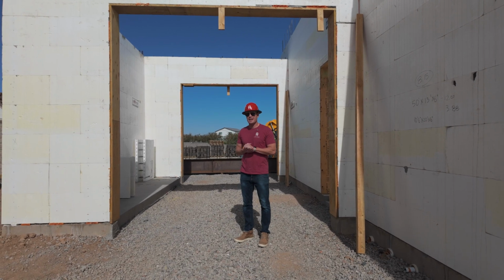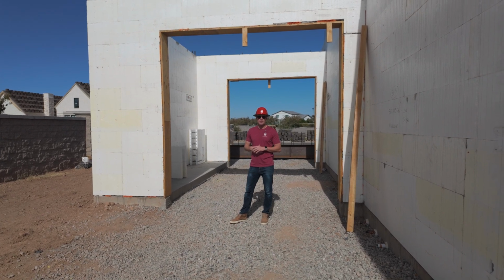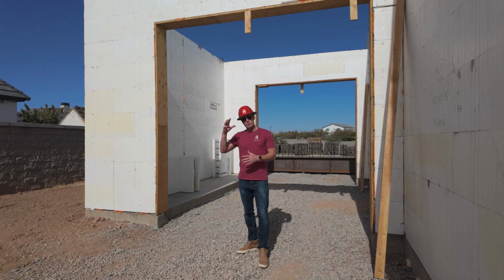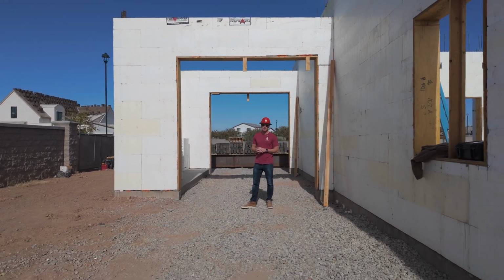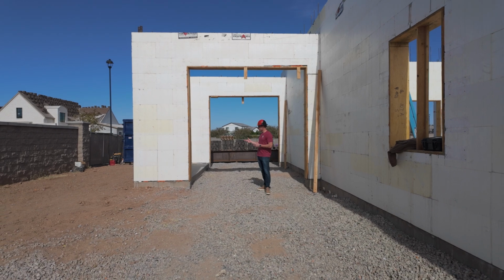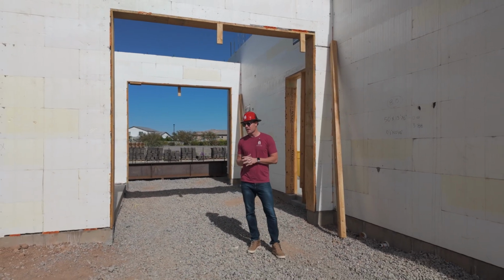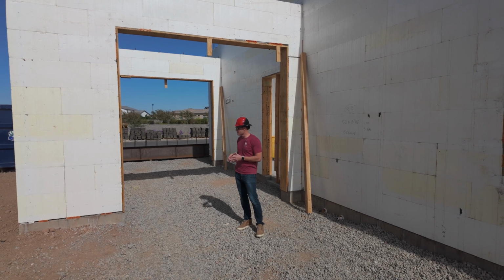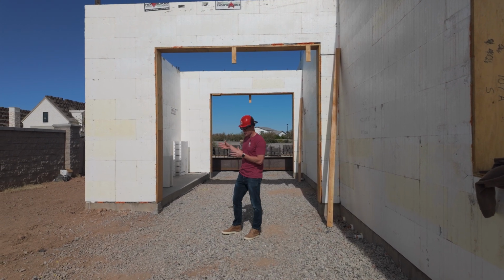Why ICF The Porte-Cochère? | EP-27: Liberty Estate | AFT Construction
Recently, Brad Leavitt discussed value engineering the steel beam across the garage opening instead of ICF, and now we pivot to the porte-cochere where they have done ICF. Follow along as Brad tells you why this porte-cochère is fully ICF.

A porte-cochère adds an elegant and functional element to a custom home, a covered entrance adds style and convenience to a home. Traditionally found in grand estates and historic architecture, porte-cochères are now making a comeback in modern designs, offering a stylish way to shelter guests and vehicles from the elements while enhancing curb appeal.